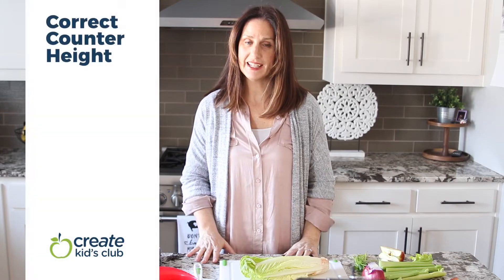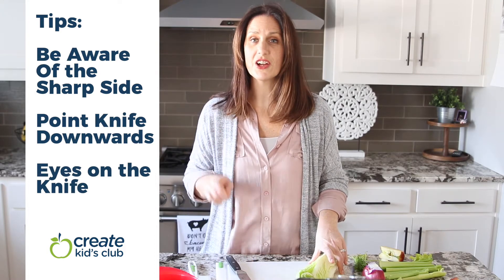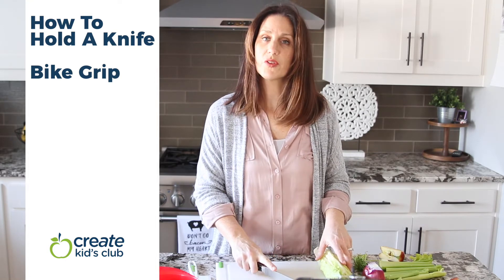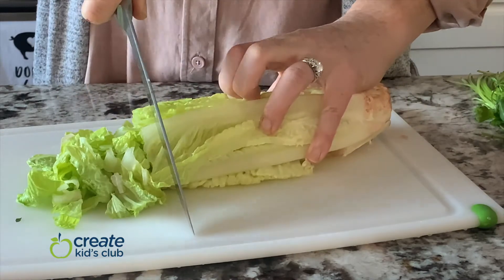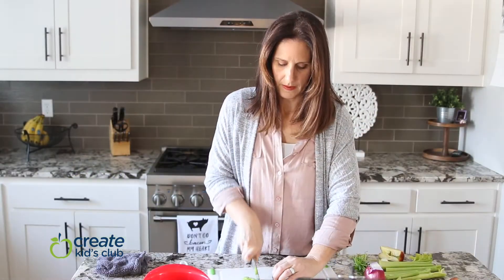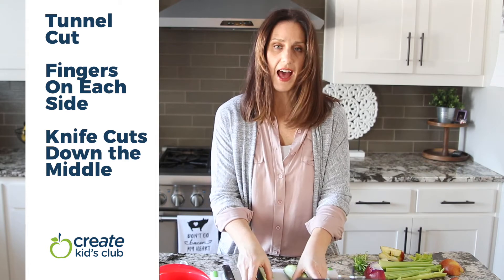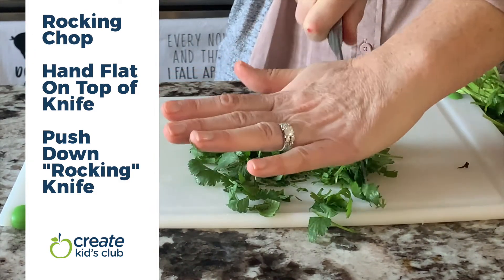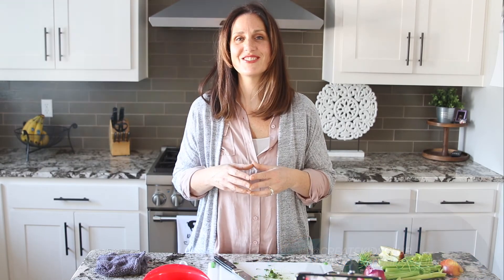Knife Skills 101: Knife Safety for Kids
Are your kids interested in using real knives, but you're just not sure if they are ready? Are you unclear on how to teach your child how to use a knife? We are here to help get kids of all ages safely using knives in the kitchen. Watch the step by step video to help get your children safely chopping and cutting with real knives.

50 RECIPES TO BUILD KIDS’ CONFIDENCE IN THE KITCHEN: For kids 8-12, Super Simple Cooking for Kids cookbook;

HELP YOUR CHILD BUILD HEALTHY LUNCH HABITS ONE BITE AT A TIME with Lunch Bites, fun treats for your child’s lunchbox;

And check out all of our blog, Create Kids Club where you’ll find kid-friendly recipes and how-to videos to help your child grow more proficient in the kitchen.

Kitchen must haves

Kids cooking essentials